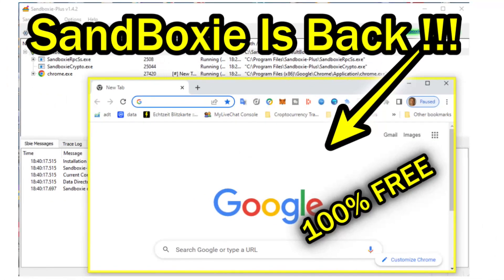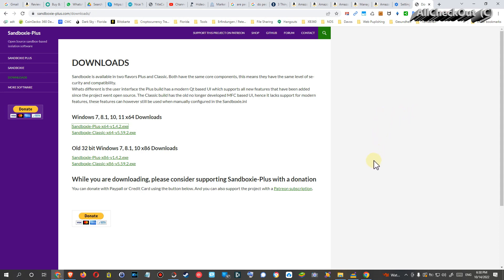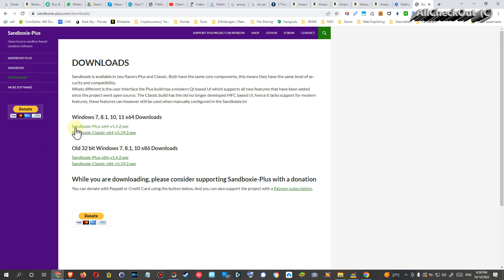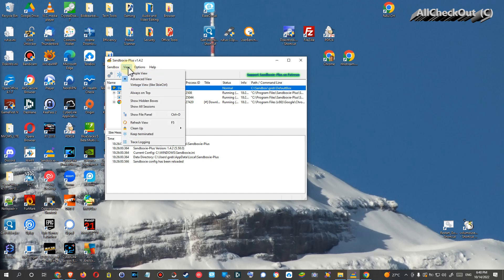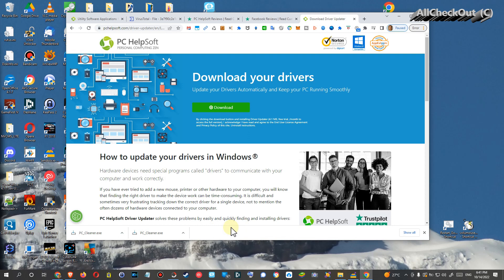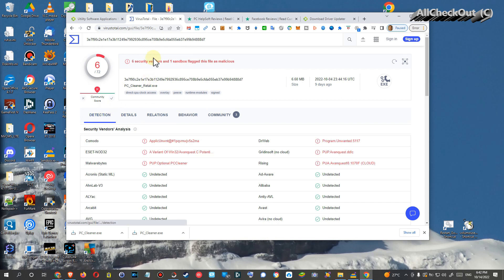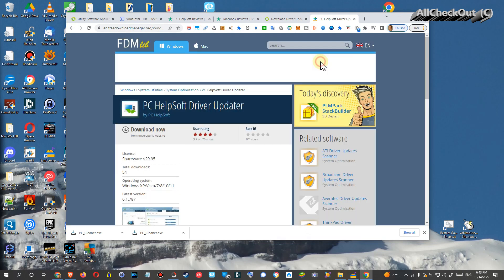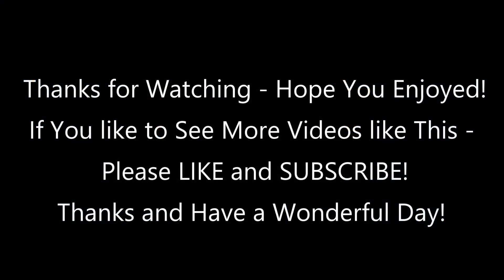SandBoxie Is Back !!! (100% Free Windows Sandbox)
A sandbox is a protected environment which can be used for (almost) every program or especially for the internet to protect your PC from viruses, malware, adware and other bad stuff. There as been a versions of the SandBoxie available for years, but it was never 100% working error free, but now it's open source and some awesome programmer has further developed and put it to perfection and now it's available for free again. But watch and see how it works. BTW: for my own safety I'm not linking the website, because my account here has been locked many times by YouTube because of such links which they in a sudden found harmful ...